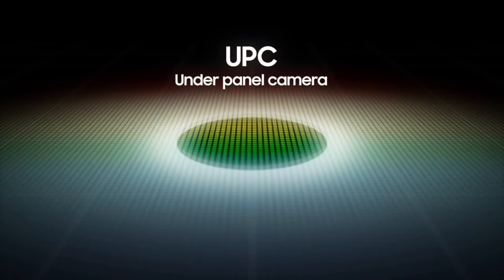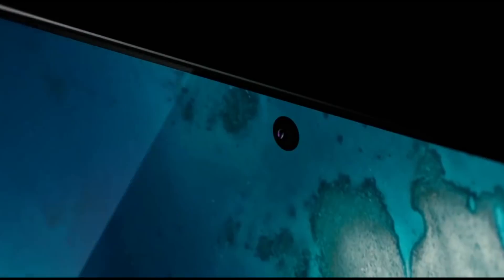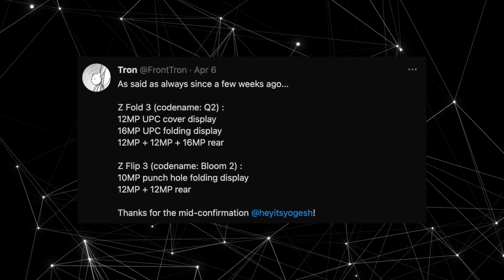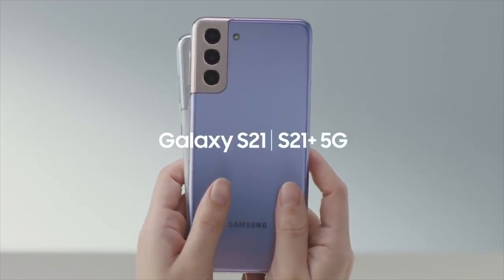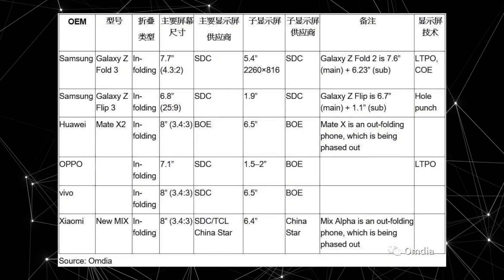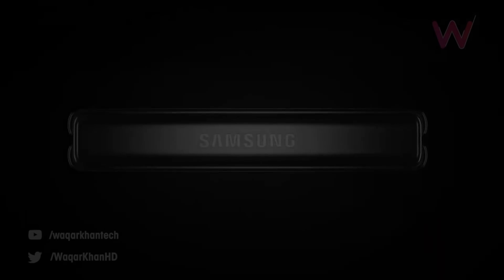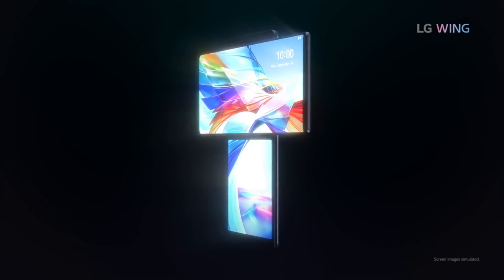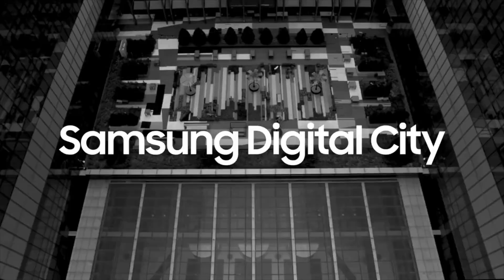Samsung - RECORD BREAKING...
Samsung Galaxy Z Fold 3 with RECORD BREAKING Upgrades, Under Panel Camera, S pen & More! Galaxy Z Flip 2 Battery leak, Samsung takes LG's Supplier!